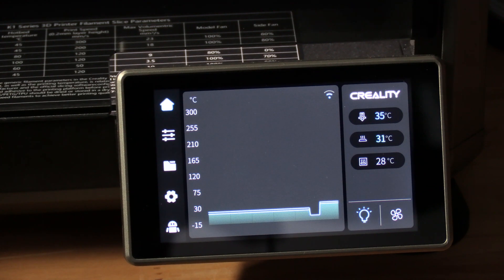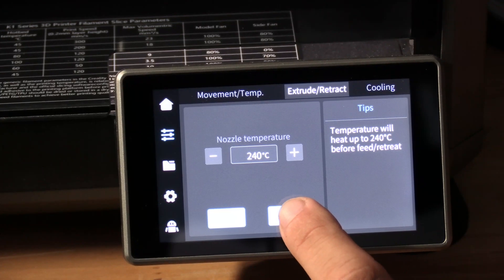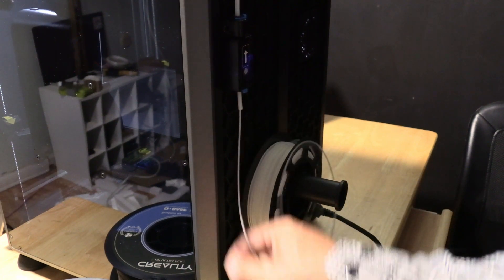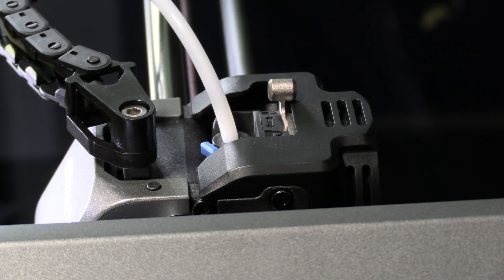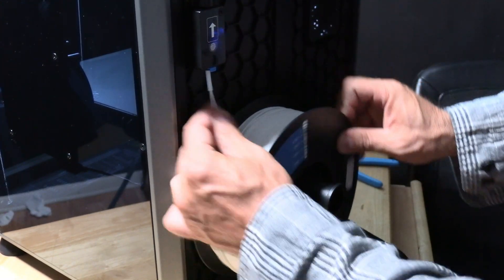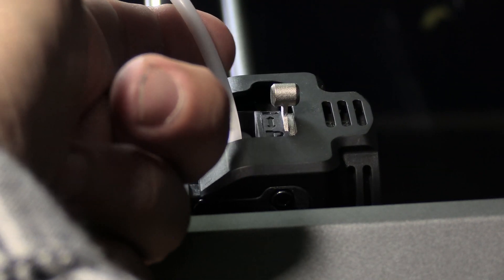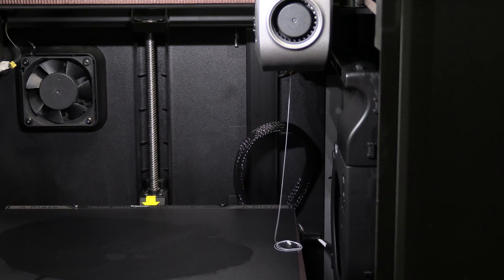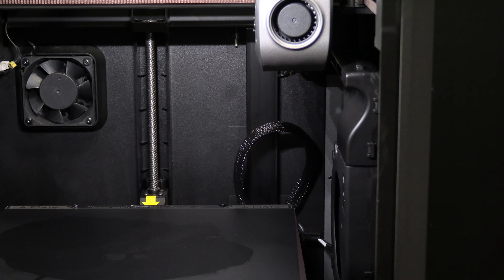How to change the Filament on Creality K1, Ender V3, Ender 5 Max, or any Nebula Powered 3D Printer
Changing the Filament on Creality K1 3D Printer. I use Hyper Series PLA on my Creality K1.

My 3D Printing Udemy Course:
3DRUNDOWN.COM
CURARUNDOWN.COM
BAMBURUNDOWN.COM